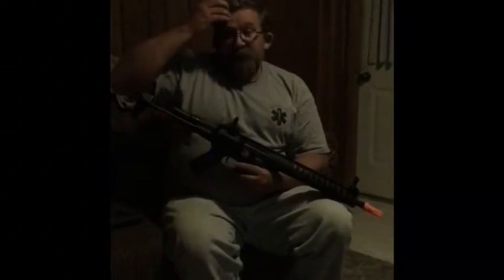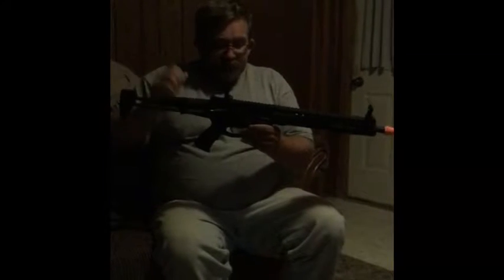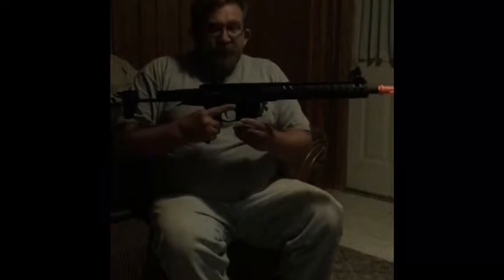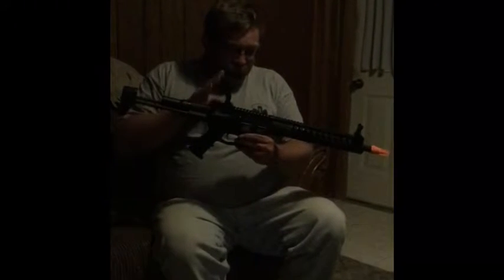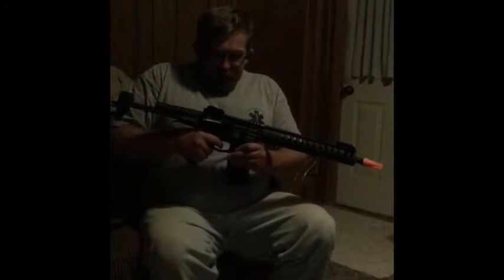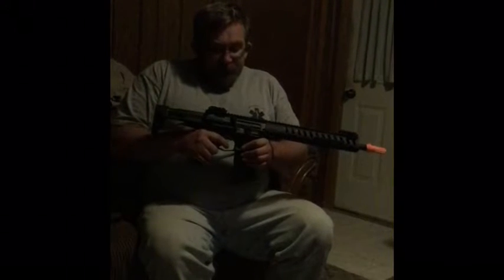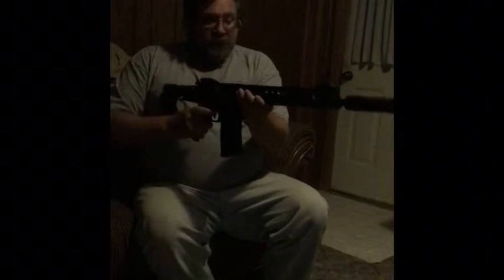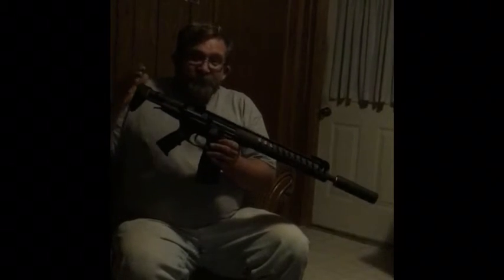Review Of The Classic Army DE-12 Carbine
Fire modes and rates